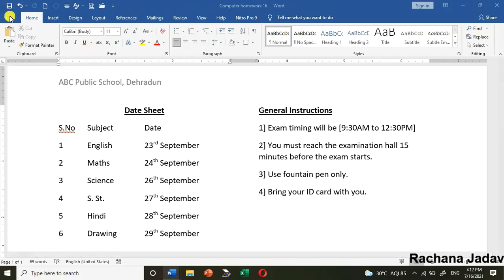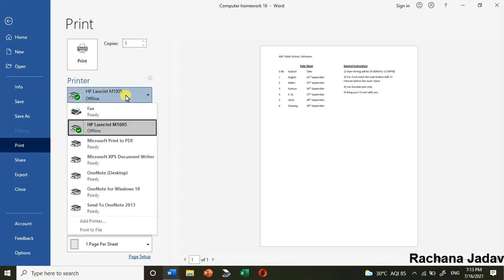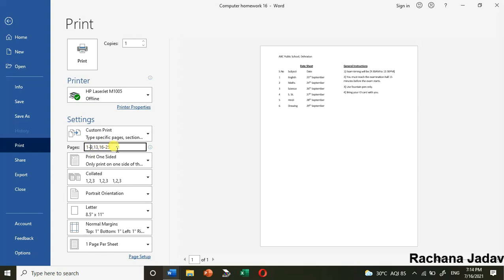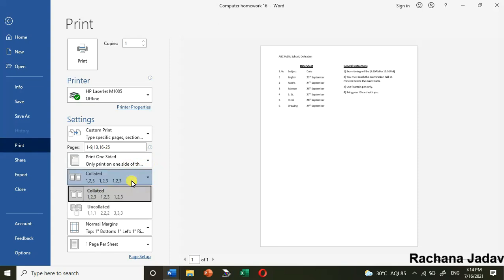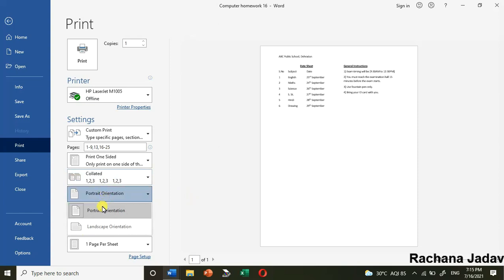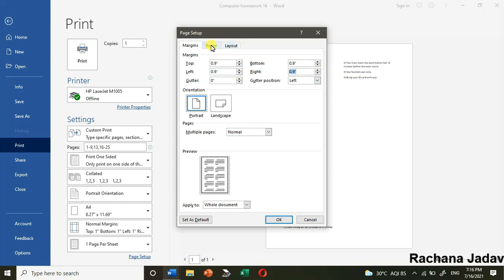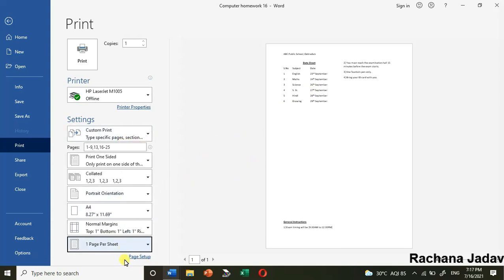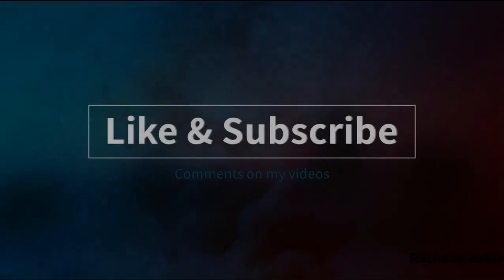Chapter 8 Printing a Document Class 9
In this video we are going to see chapter 8 printing a document in which we are going see the settings of printing a document like copies, margin setup, orientation and many more options.